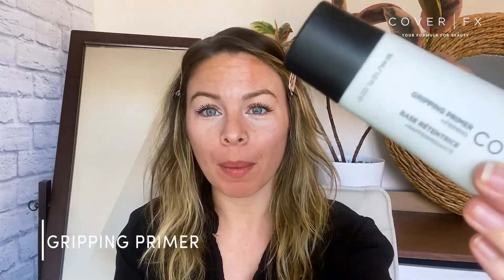What's a Gripping Primer?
Gripping primer is like double-sided tape for your makeup. It's different from any other makeup primer you've used before, says Cover FX Makeup Artist + Head of Education, Megan Curtin. It's a makeup primer that firms and tightens skin, leaving a glass-like finish.